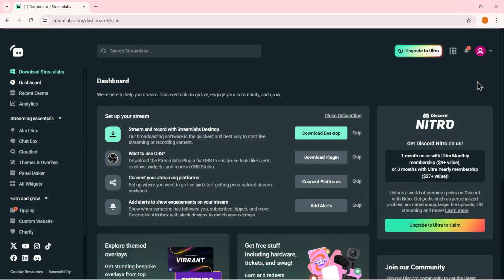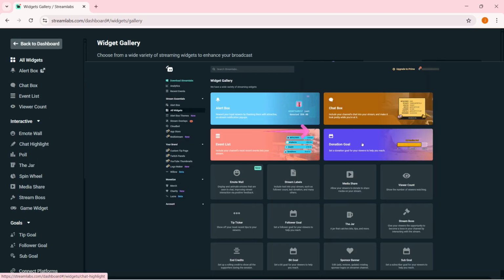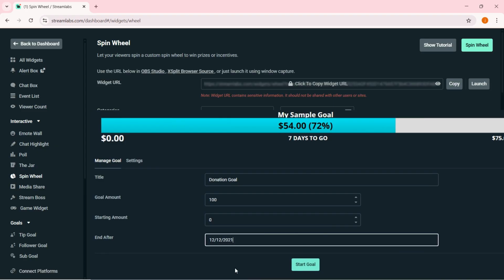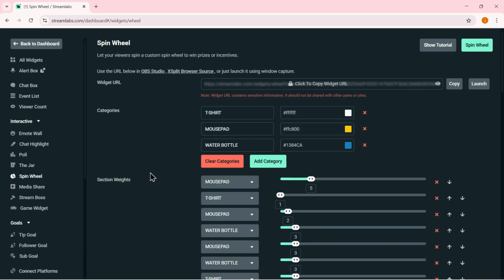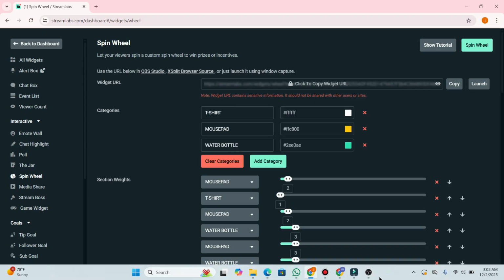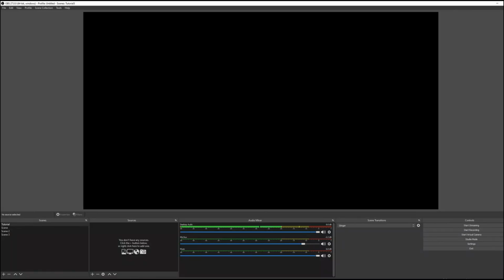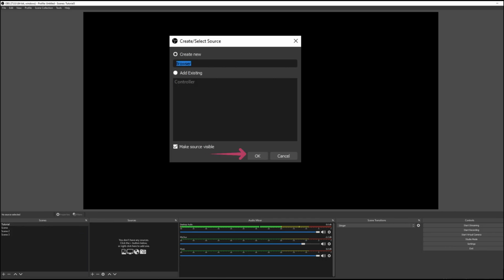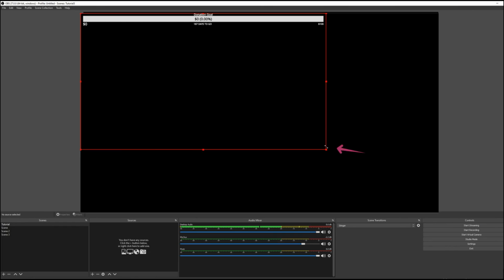HOW TO SETUP DONATION GOALS USING STREAMLABS (STEP BY STEP) 2026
HOW TO SETUP DONATION GOALS USING STREAMLABS (2025 STEP BY STEP)

In this video I'll show you HOW TO SETUP DONATION GOALS USING STREAMLABS (2025 STEP BY STEP). The method is very simple and clearly described in the video. Follow all of the steps & HOW TO SETUP DONATION GOALS USING STREAMLABS (2025 STEP BY STEP)